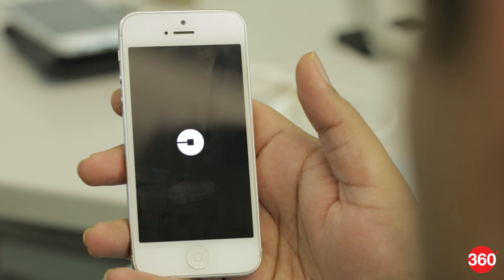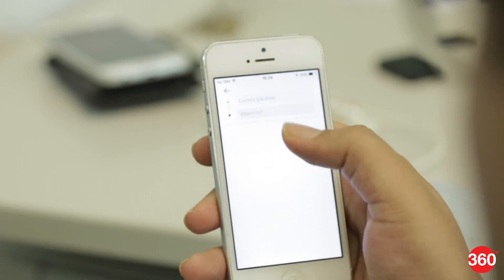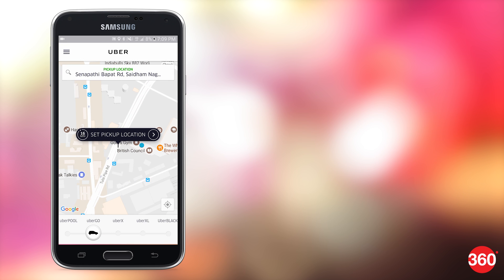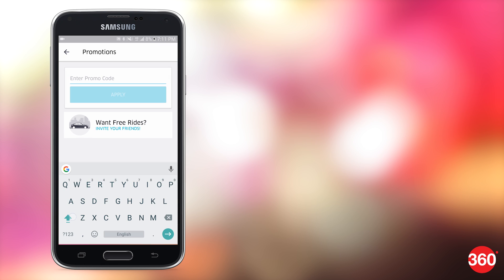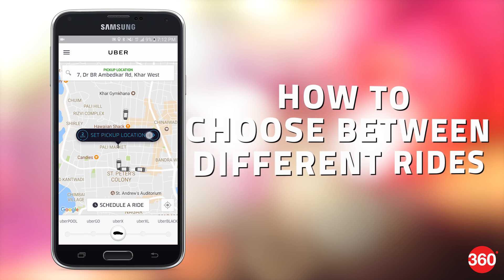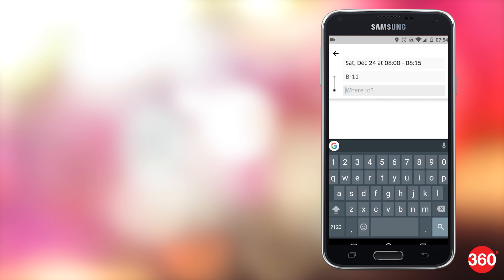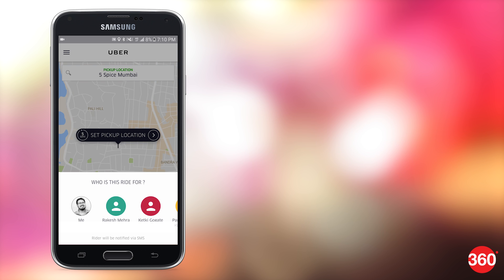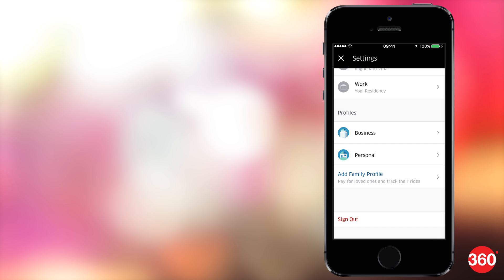How to Use the New Uber App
Uber recently released redesigned its ride-hailing app. While most iPhone users have already got the updated design, on Android it’s trickling down slowly. If you’re confused, then this video is for you.